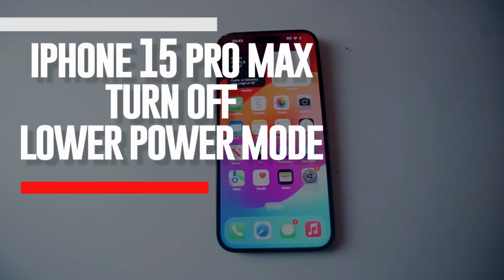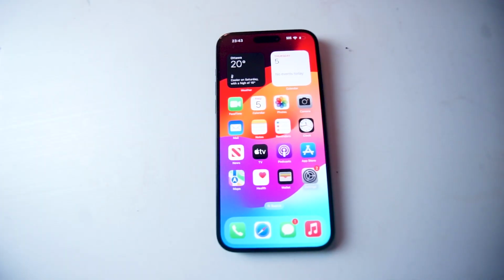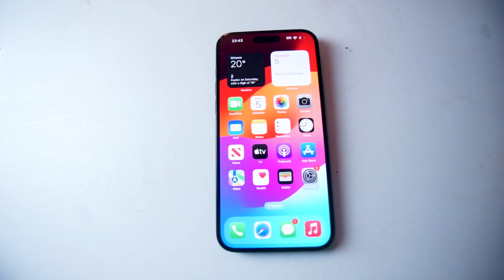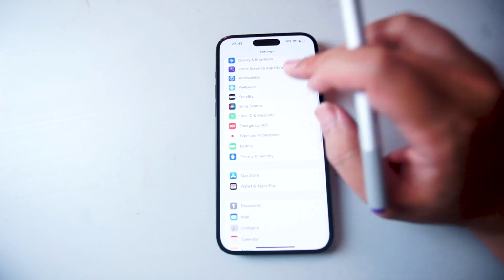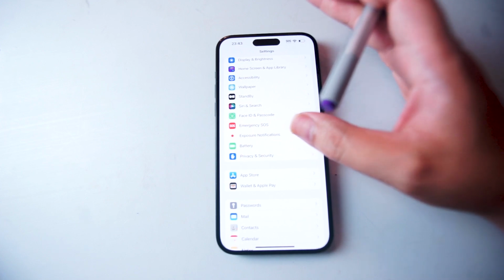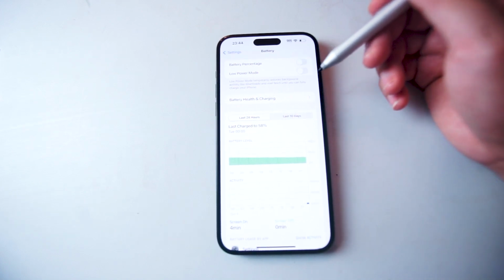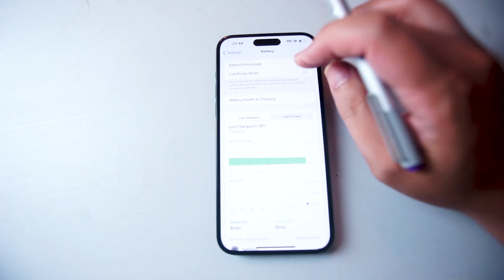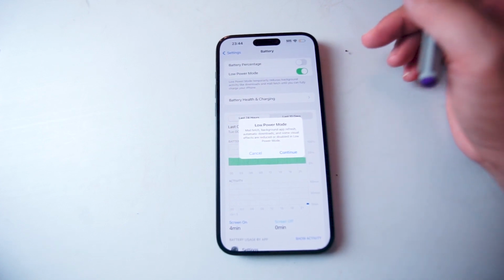How to turn on off Lower Power Mode on the iPhone 15 Pro Max | iPhone 15 Plus Pro Max